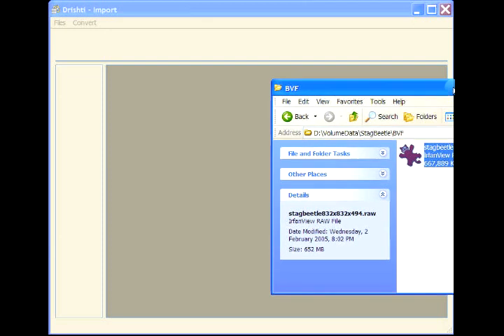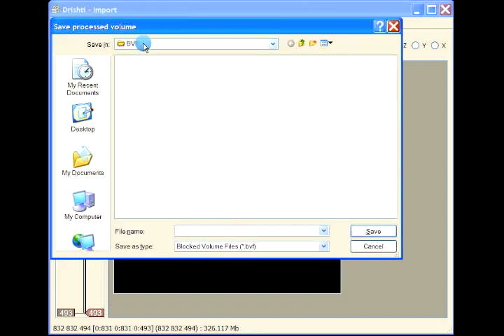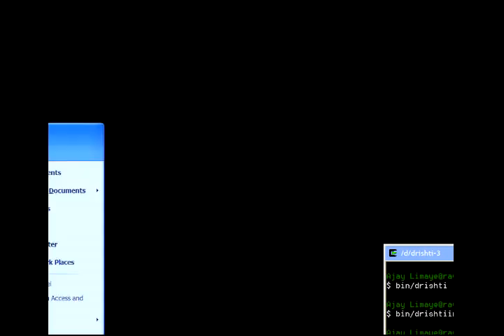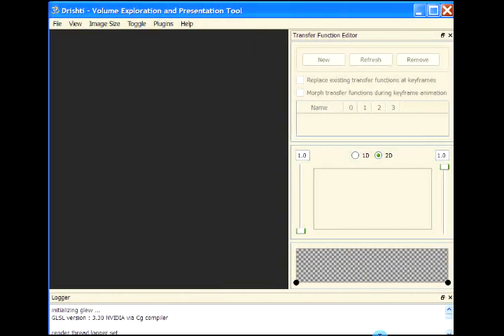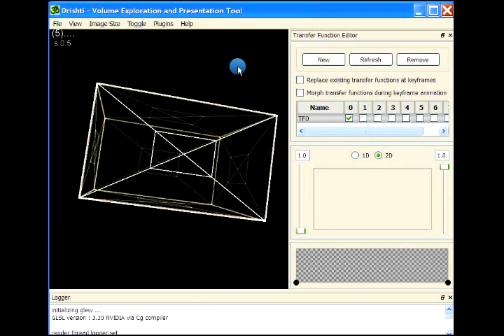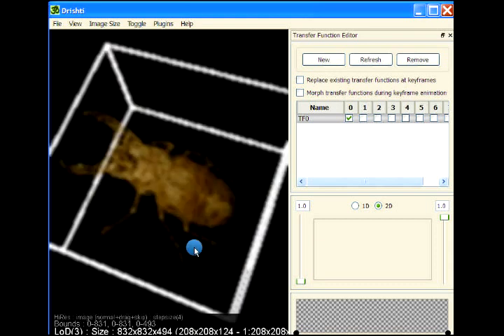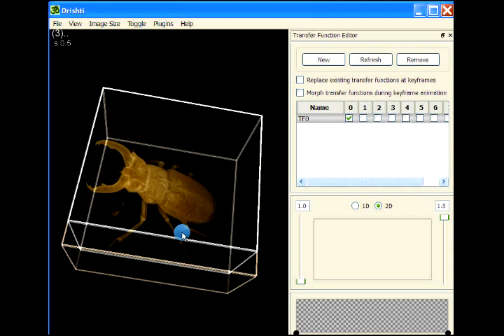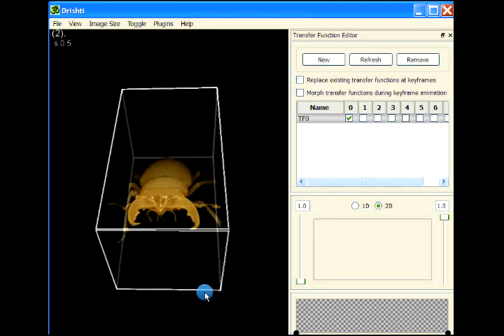pre-alpha release for version 3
This is a pre-alpha release of Drishti ver 3.0.